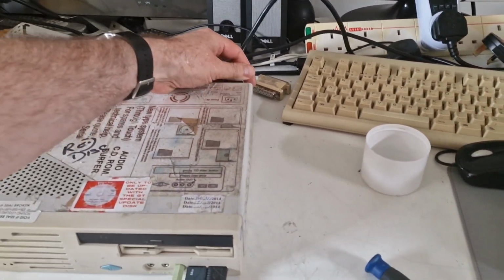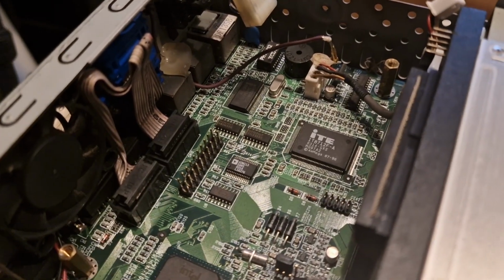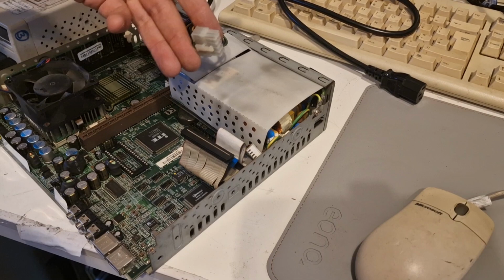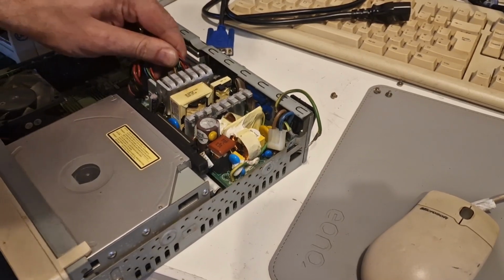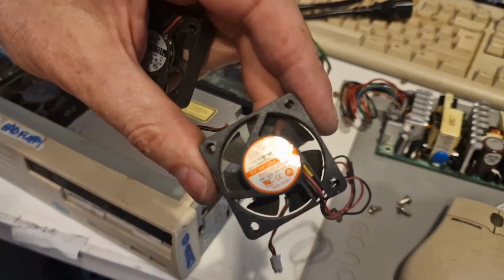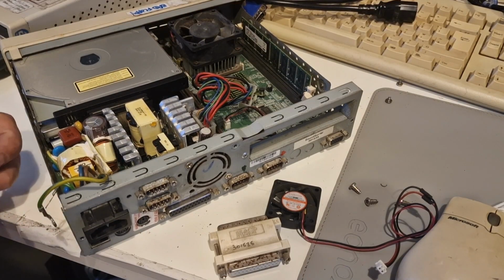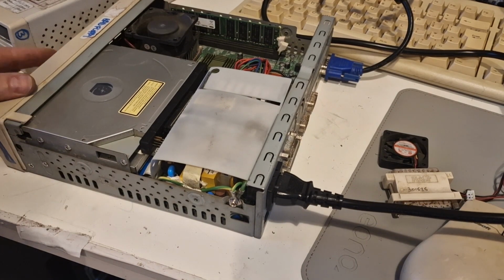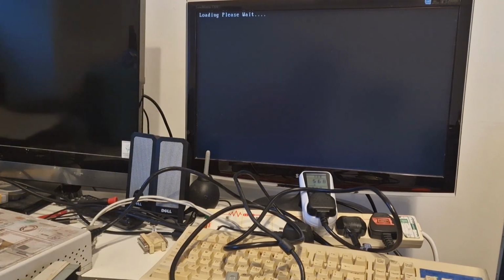This is SCARY! It's a good job I checked the power supply on this one! Mini PCs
Finishing up with the 4th Mini PC, and it's a good job I checked under the power supply! DO NOT TRY THIS AT HOME. Although I may look like I'm being careless, I'm being very careful not to touch the components on the power supply.